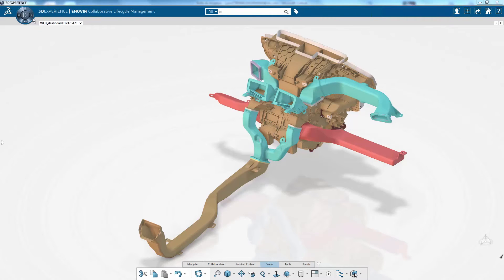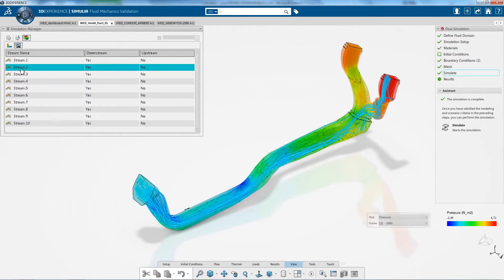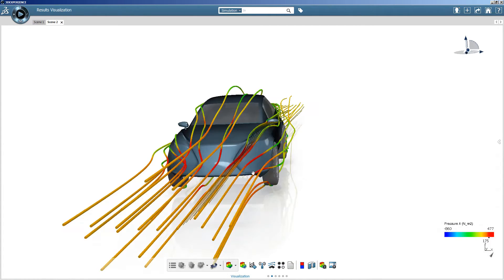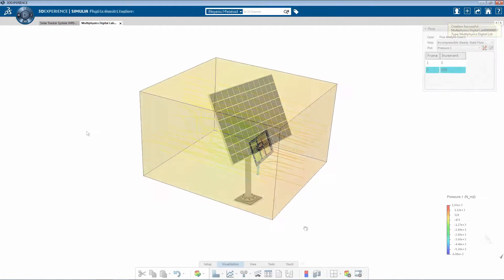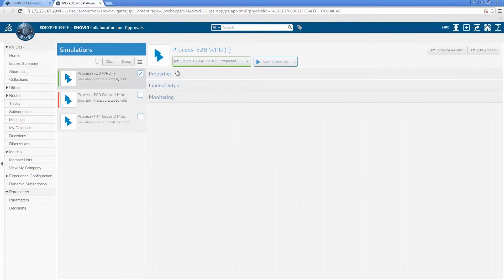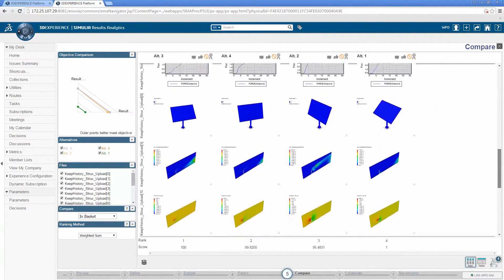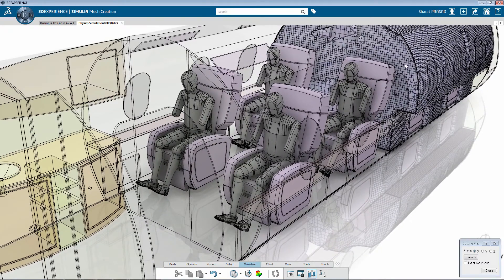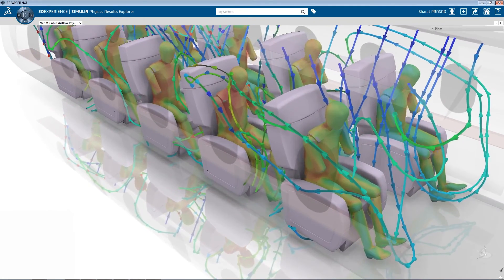SIMULIA Computational Fluid Dynamics (CFD) on the 3DEXPERIENCE Platform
This teaser video promotes SIMULIA's commitment to Computational Fluid Dynamics (CFD) on the 3DEXPERIENCE Platform. It features commentary by Bruce Engelmann, Sumanth Kumar, and Dean Palfreyman, as well as three examples: automotive HVAC, an aircraft cabin and a solar panel. The technical experts who provided these examples have also provided more content on each separately in the iRC, so be sure to look those up.